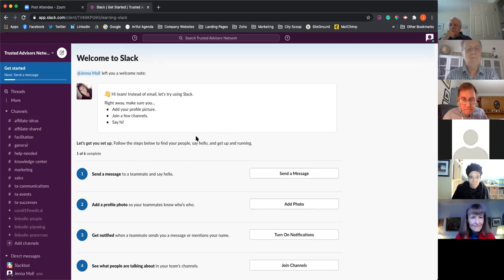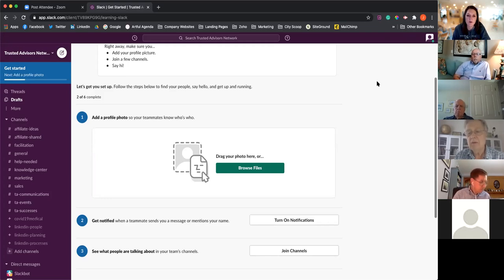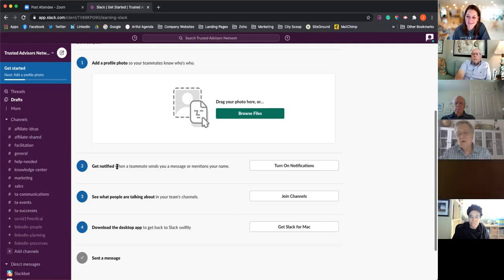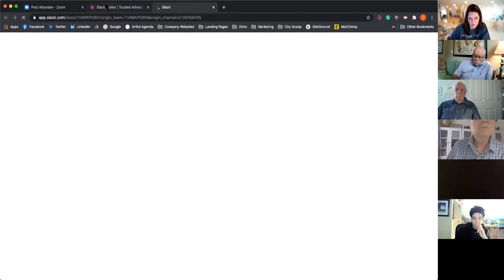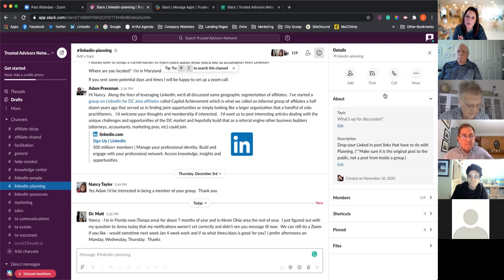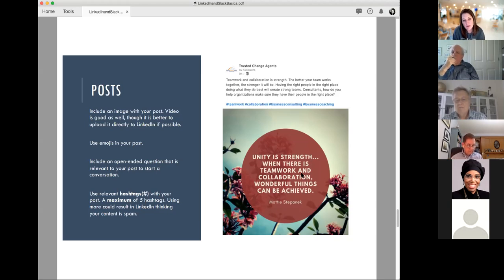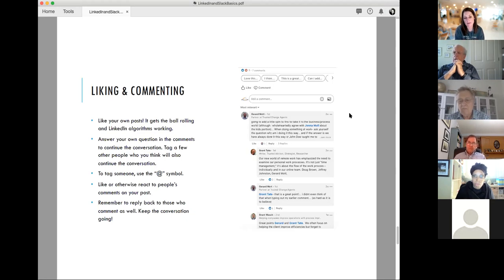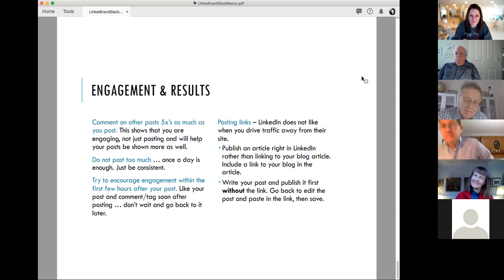Basics of Slack and LinkedIn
Learning Lab 12/28/20 - Basics of Slack and LinkedIn